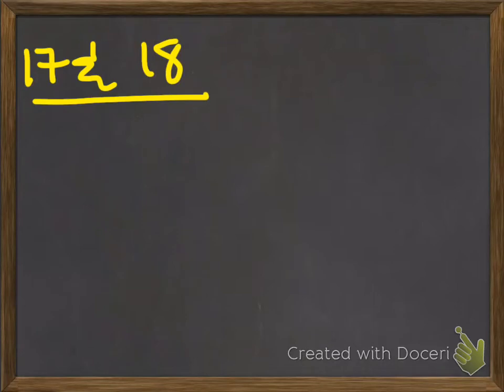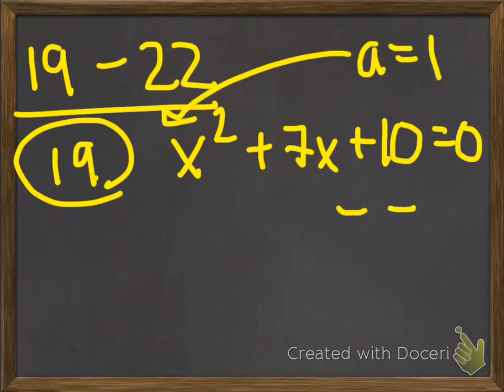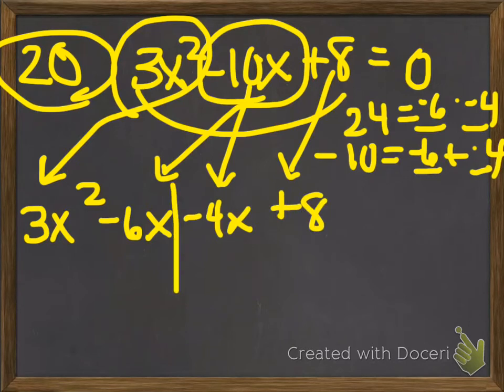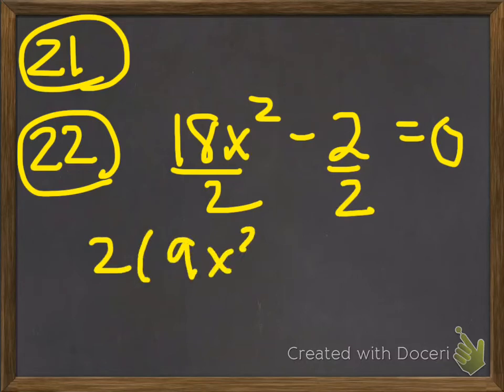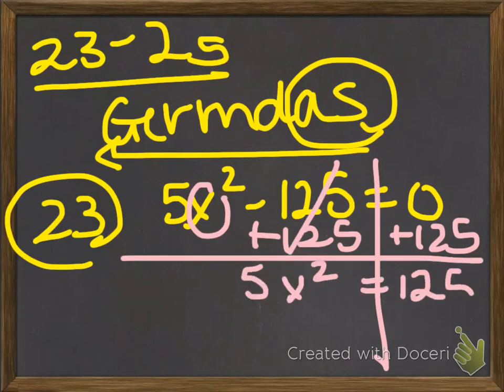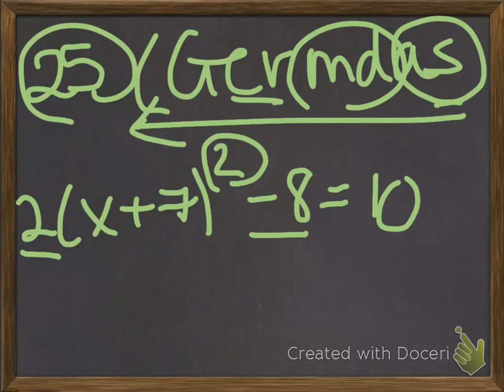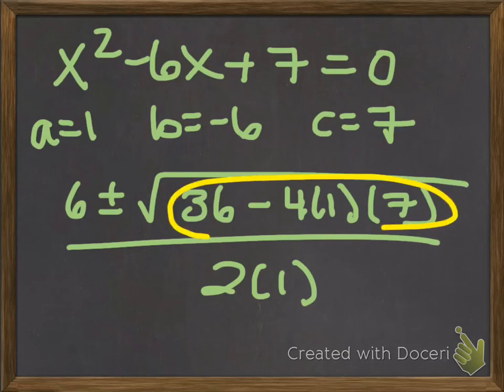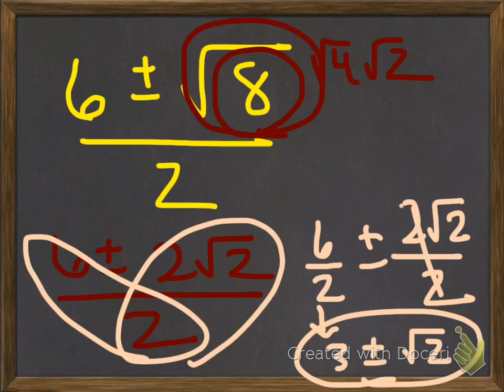chapter 4-5 review for final page 2